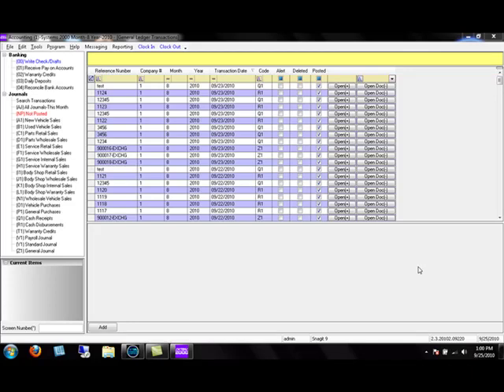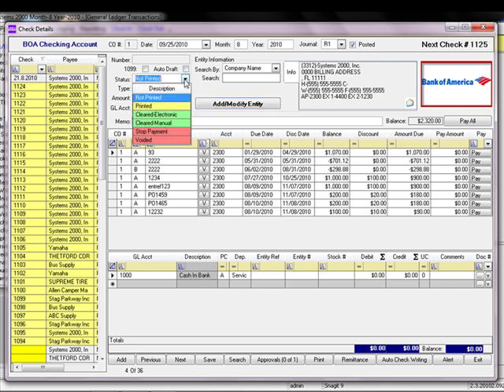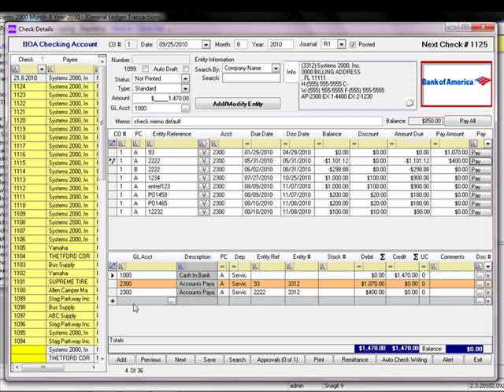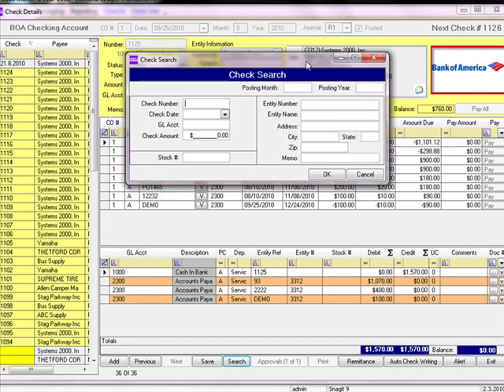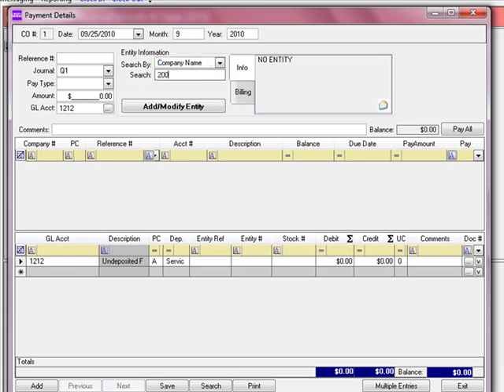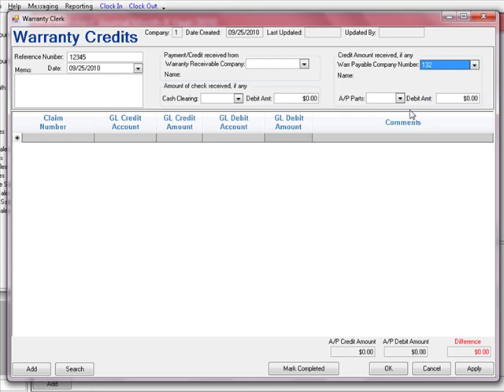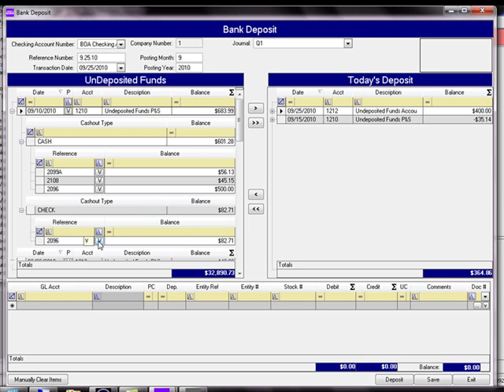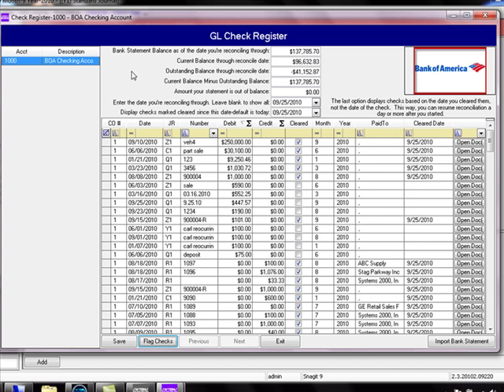Accounting Banking Utilities